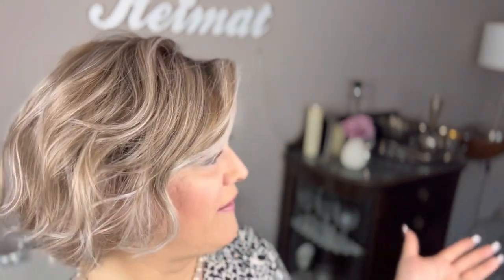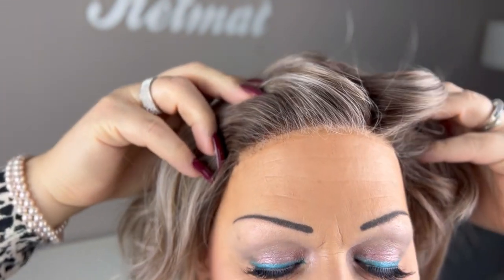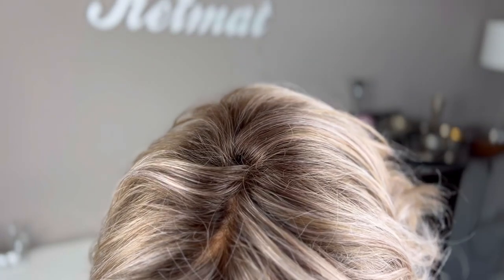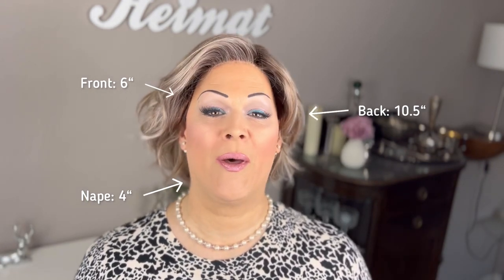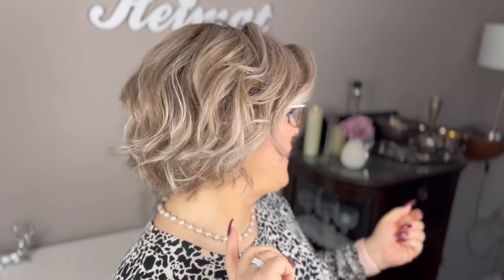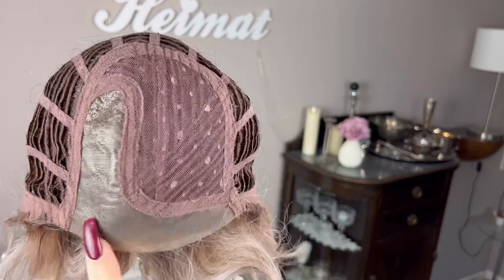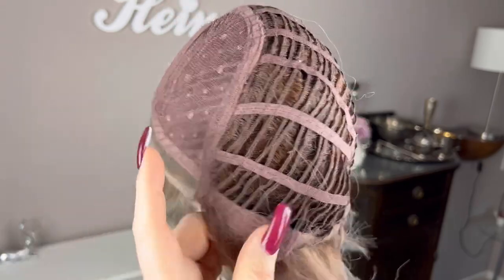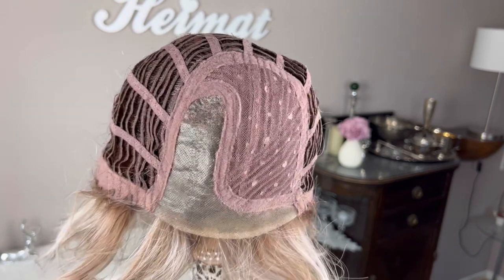Belle Tress Bonbon in British Milktea (wig review)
Wig review of „Bonbon“ by Belle Tress in the color „British Milktea“ (10/60/103+8)

My measurements:
○ Hairline front to nape (over top of head): 12" (average is 14.25")
○ Ear to ear over top of head: 12.5" (average is 13.5)